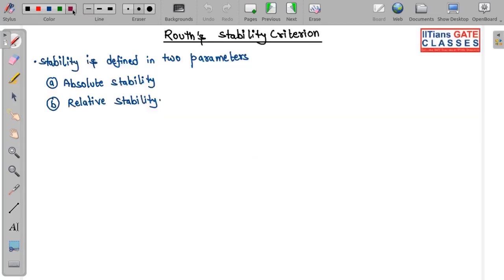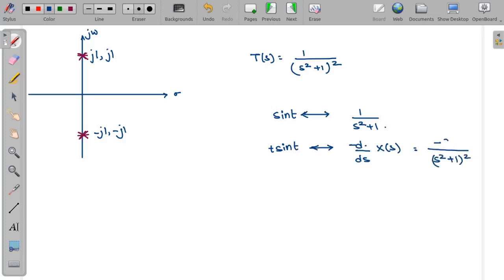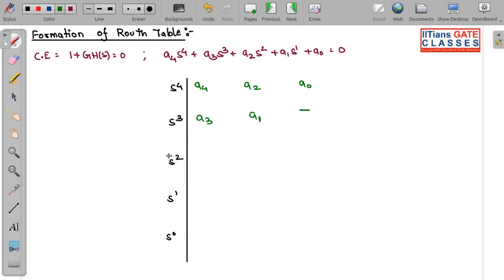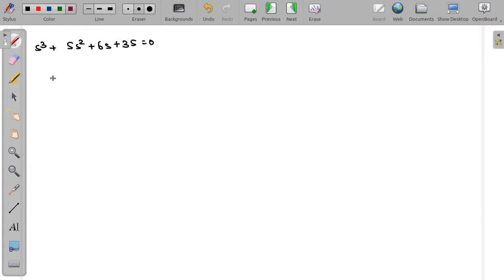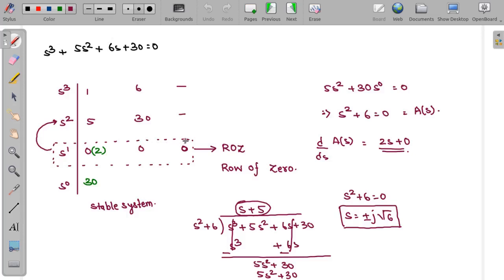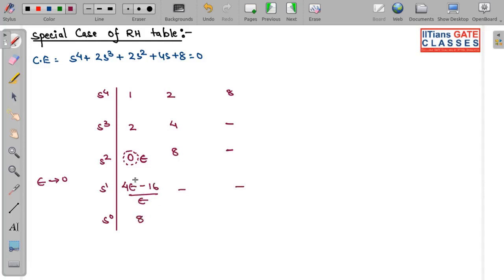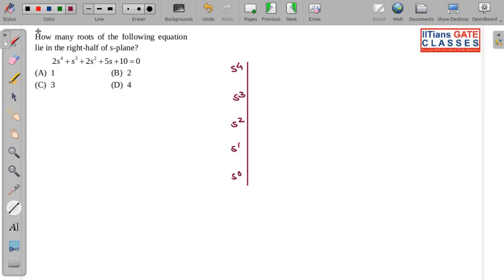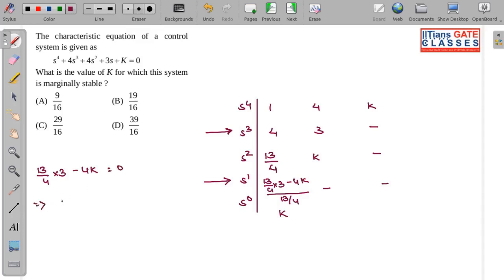Control Systems L5 | GATE EC, EE & IN Lectures | GATE Electronics, Electrical & Instrumentation Engg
✅Salient Features
Regards,
Team IGC